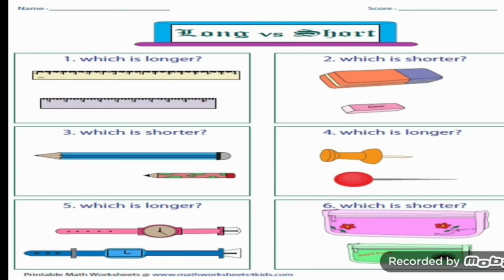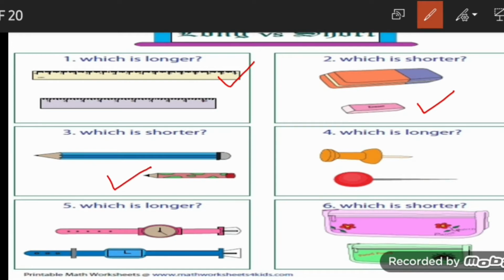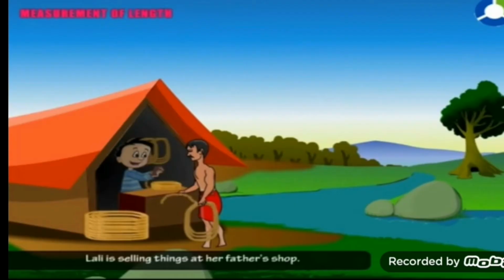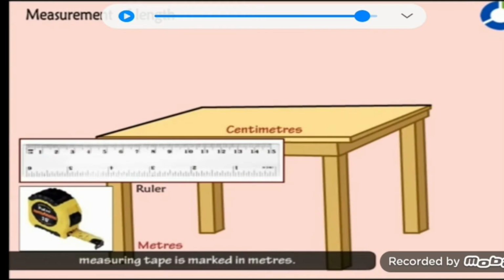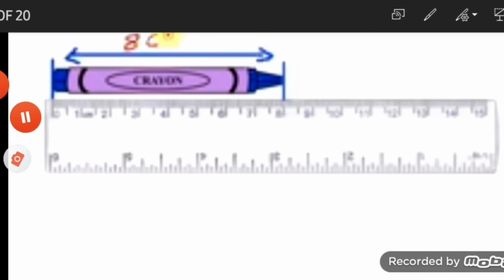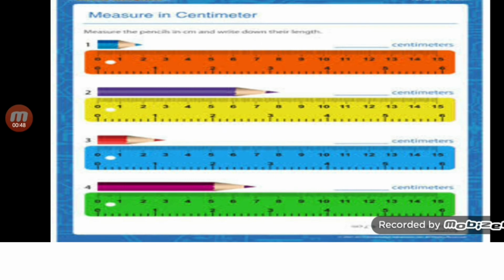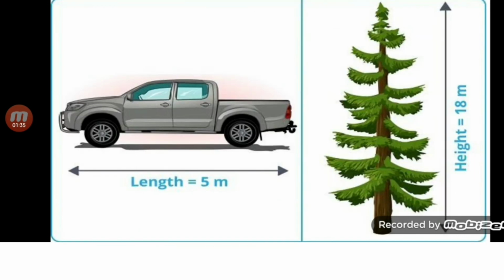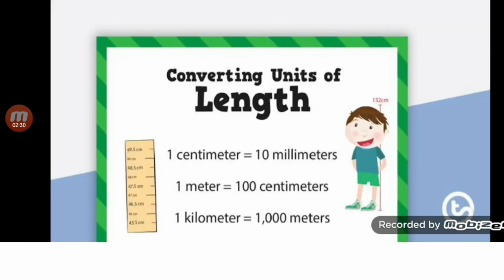Std - 3 -EM - Maths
ALSO VIEW OUR MOST LIKED VIDEOS.